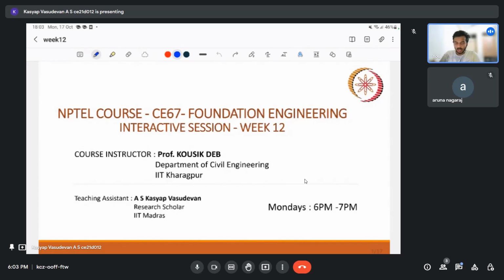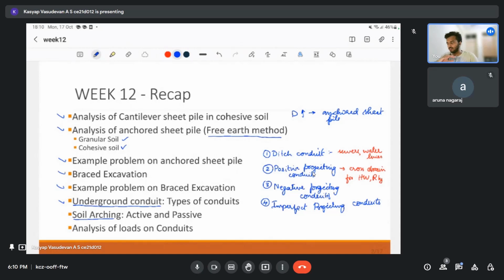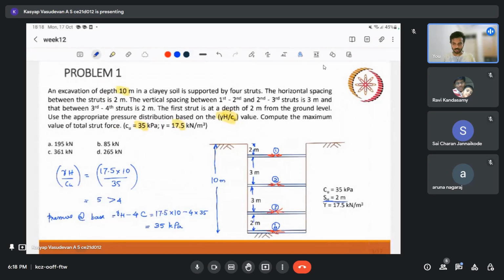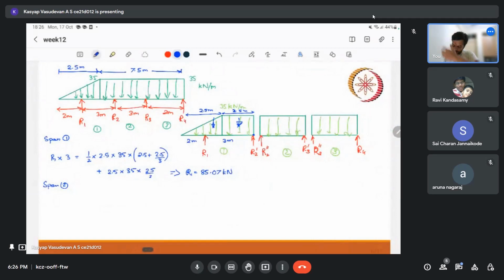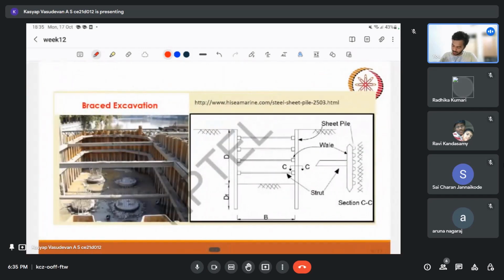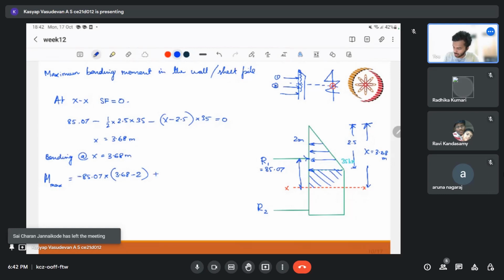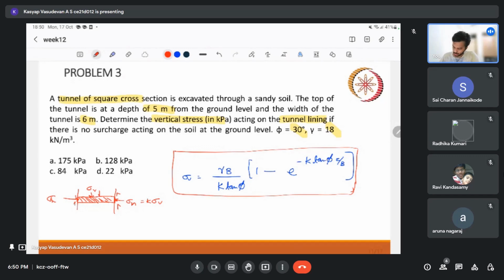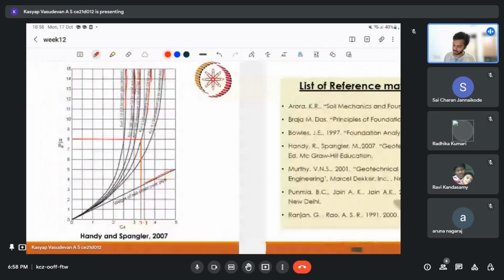Interactive session | NPTEL Course CE67 | Foundation Engineering Week 12